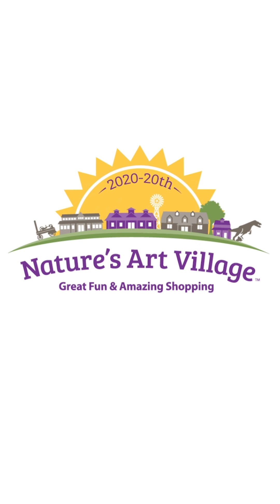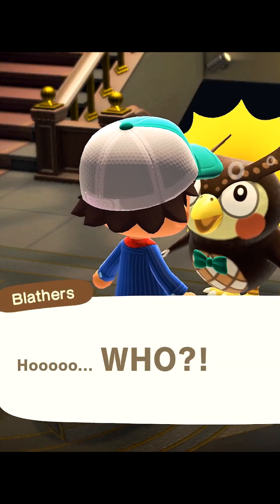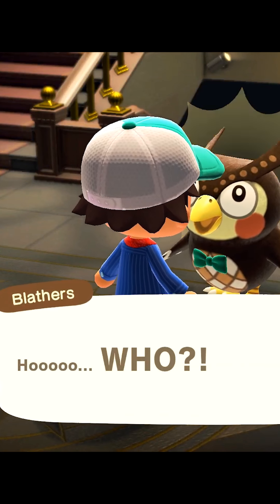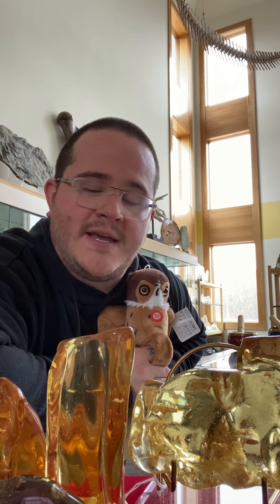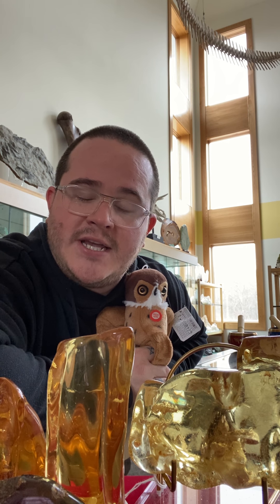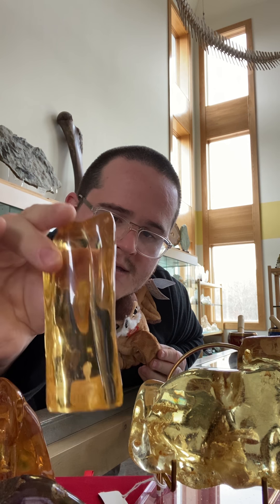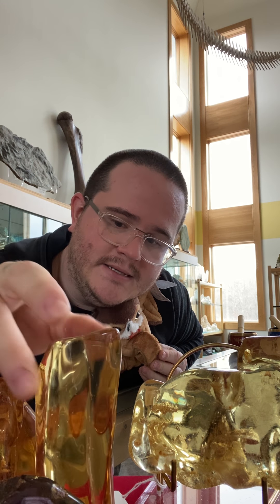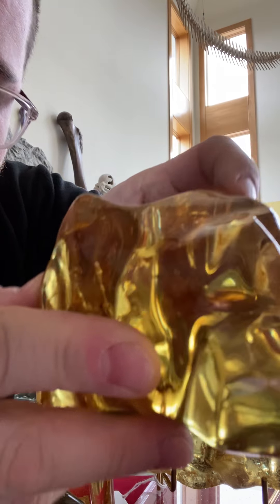Amber at Nature's Art Village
Not quite a stone, not quite a fossil... actually it's totally a fossil.